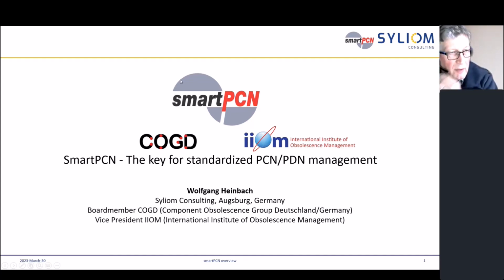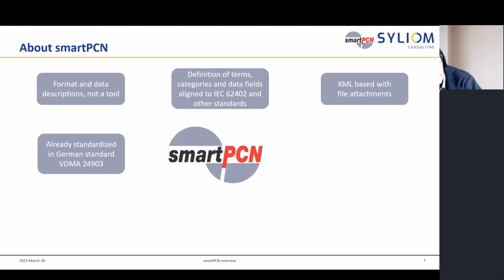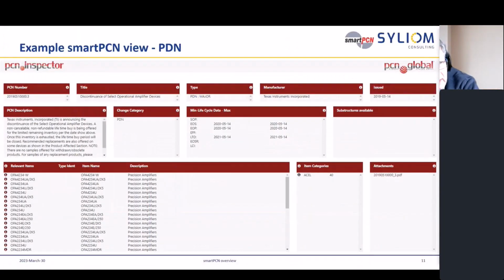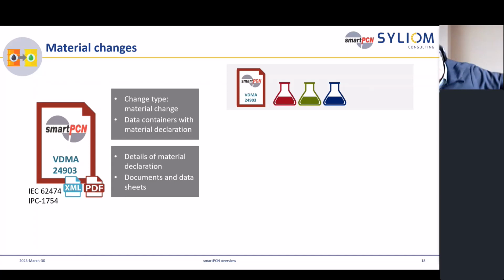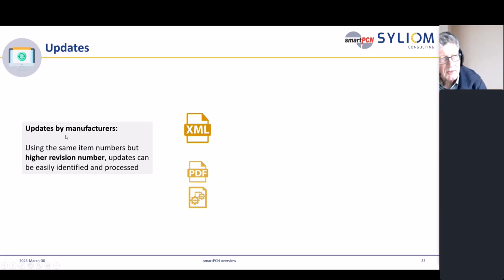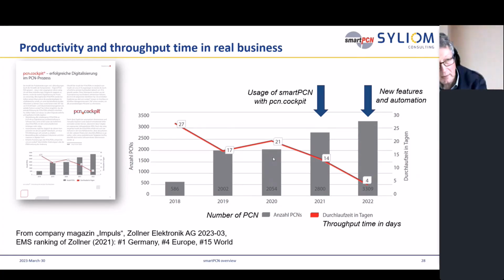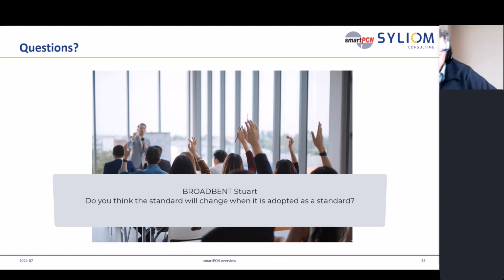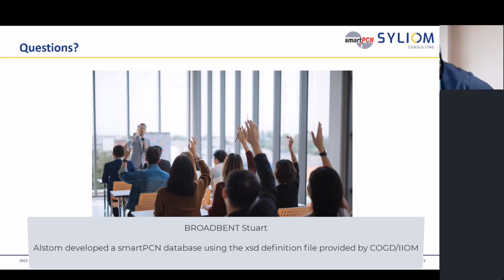smartPCN Webinar 03-2023 - overview by Wolfgang Heinbach, Syliom Consulting